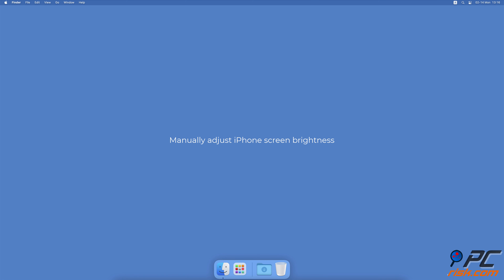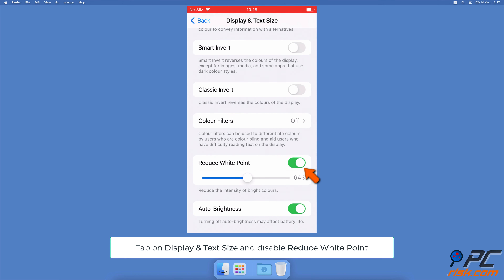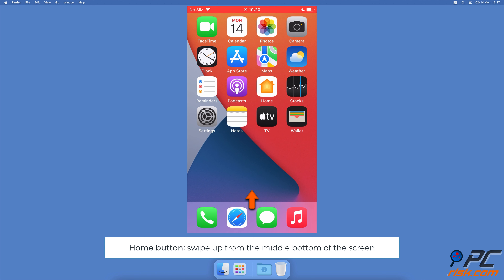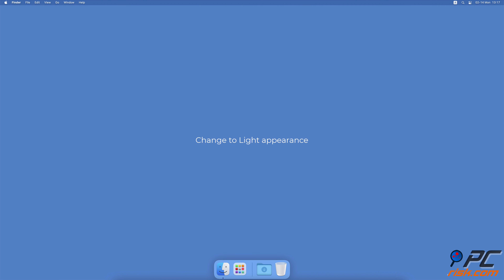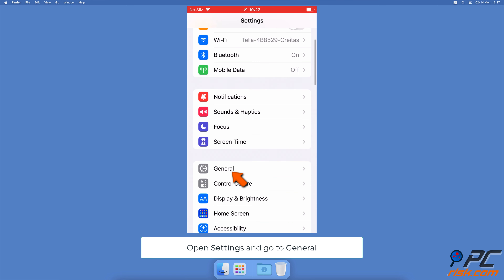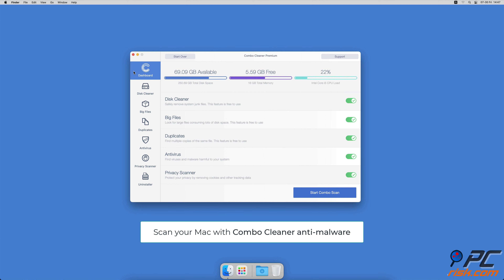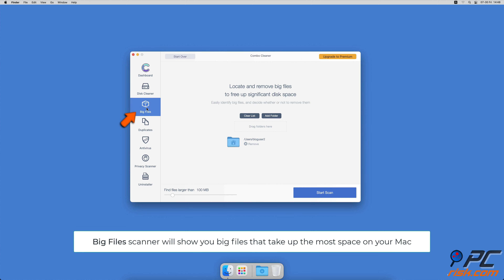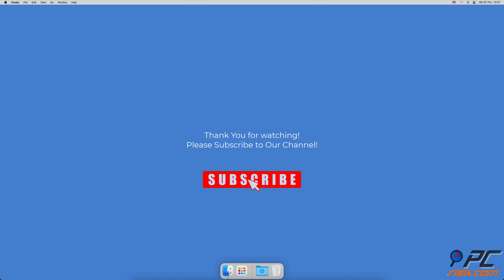How to make your iPhone screen brighter when its dim?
Video showing how to make your iPhone screen brighter when its dim.